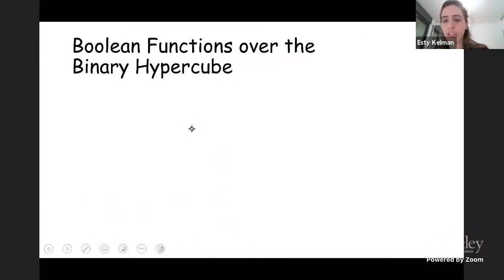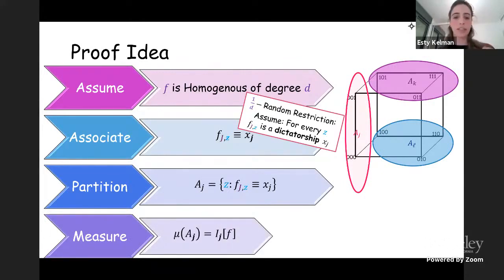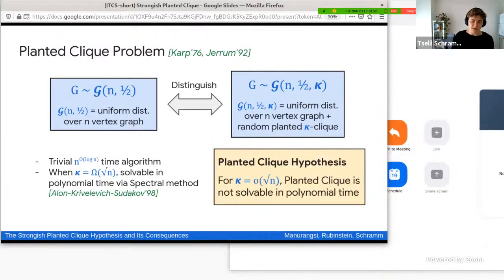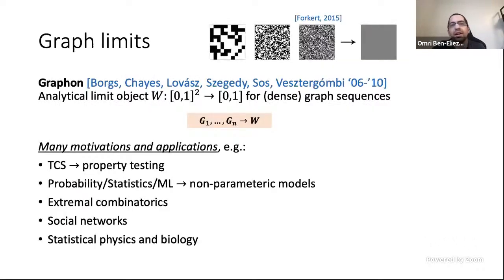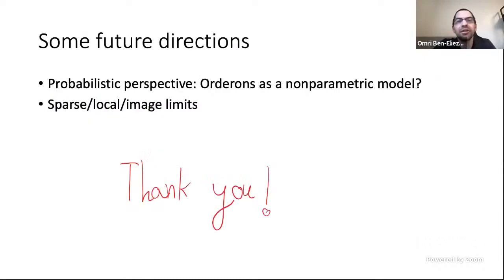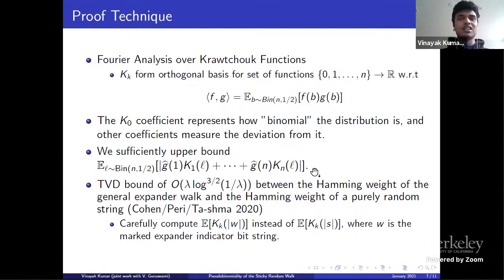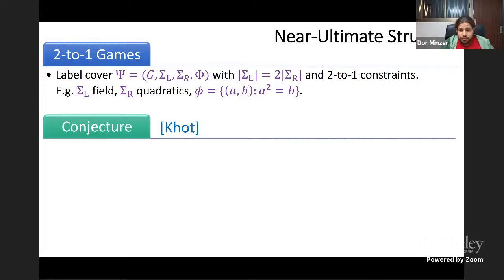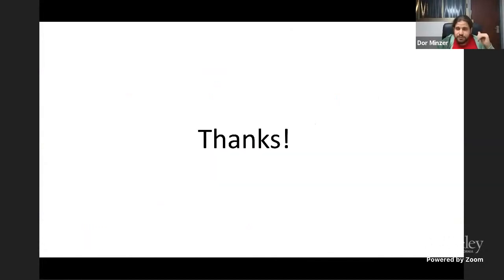Analytic methods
Theorems of KKL, Friedgut, and Talagrand via Random Restrictions and Log-Sobolev Inequality
Esty Kelman (Tel Aviv University), Subhash Khot (NYU), Guy Kindler (Hebrew University), Dor Minzer (MIT), Muli Safra (Tel-Aviv University)

The Strongish Planted Clique Hypothesis and Its Consequences
Pasin Manurangsi (Google Research), Aviad Rubinstein (Stanford), Tselil Schramm (Stanford)

Ordered Graph Limits and Their Applications
Omri Ben-Eliezer (Harvard University), Eldar Fischer (Technion - Israel Institute of Technology), Amit Levi (University of Waterloo), Yuichi Yoshida (National Institute of Informatics)

Pseudobinomiality of the Sticky Random Walk
Venkatesan Guruswami (CMU), Vinayak Kumar (California Institute of Technology)

On Rich 2-to-1 Games
Mark Braverman (Princeton University), Subhash Khot (NYU), Dor Minzer (MIT)

ITCS 2021